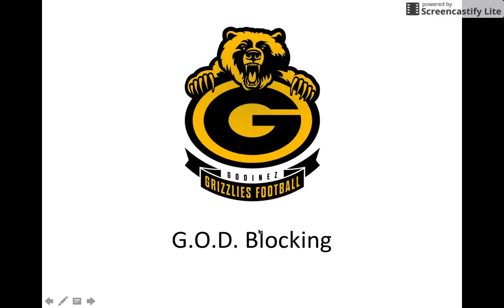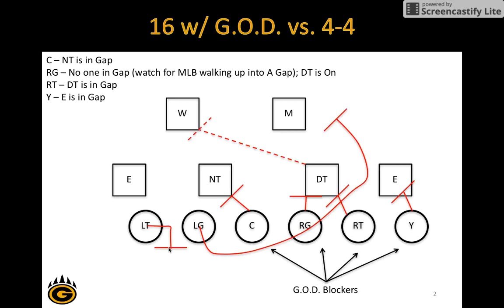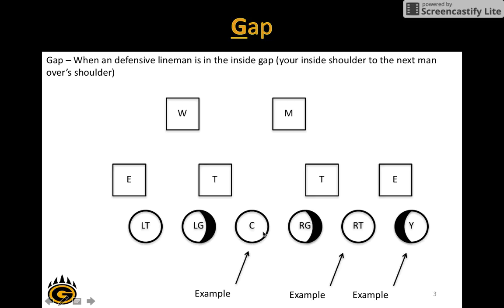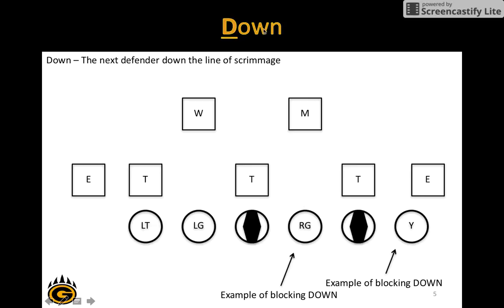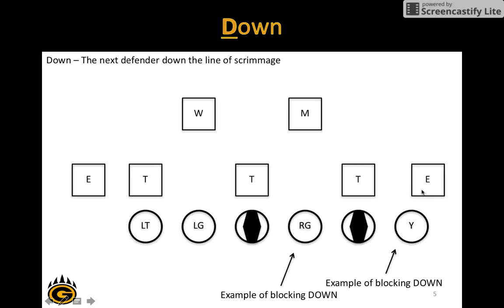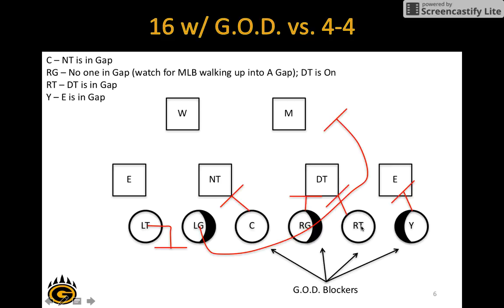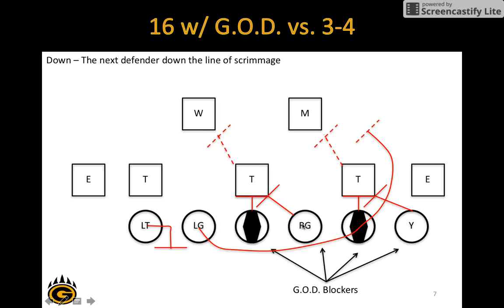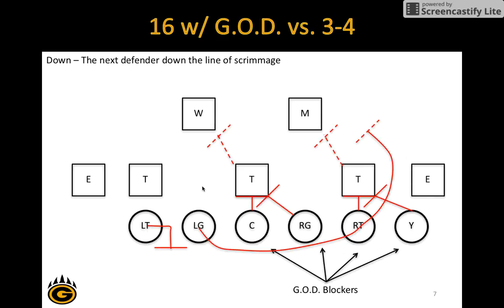Mar 30, 2017 8:24 PM